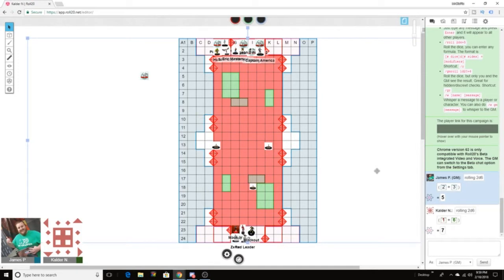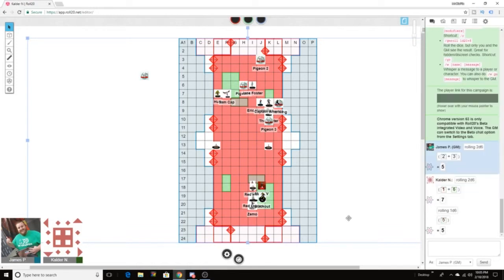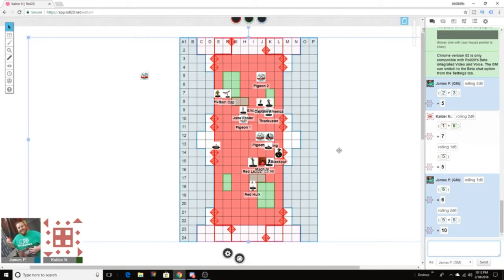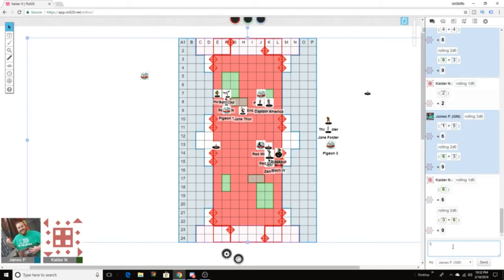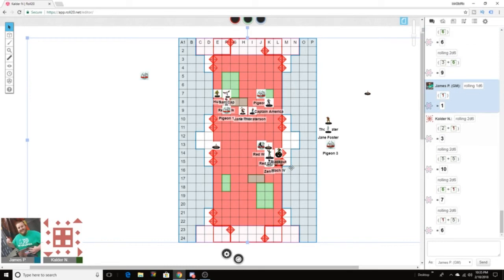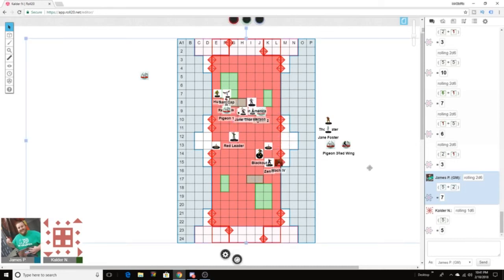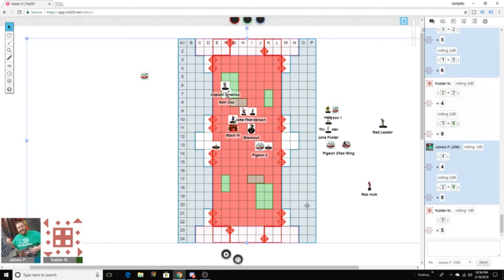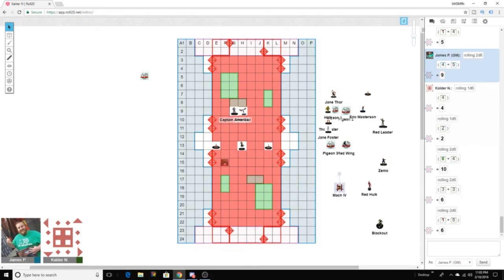Heroclix Match | Avengers vs. Thunderbolts | Roll20 Heroclix demonstration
This Heroclix video features a Heroclix Match with Avengers vs. Thunderbolts.  This video is a Roll20 Heroclix Demonstration to show off the new Heroclix Online format for the ROC Online.

Tip Jar

All Star Comics and Games link

ebay link